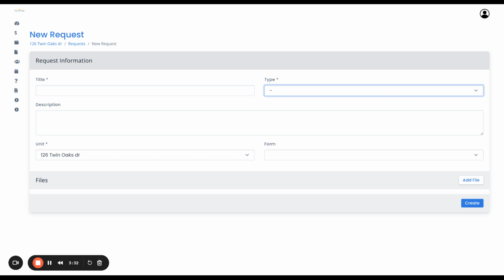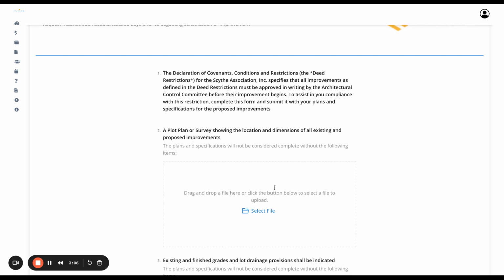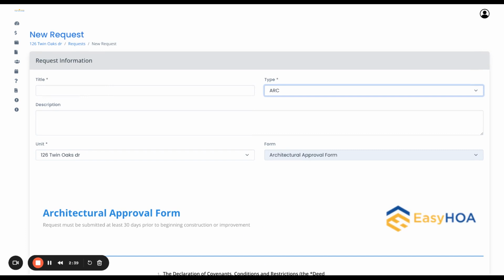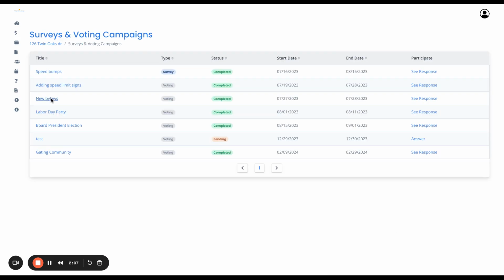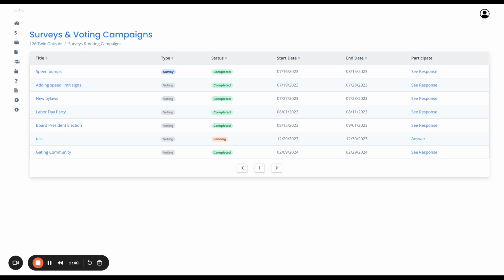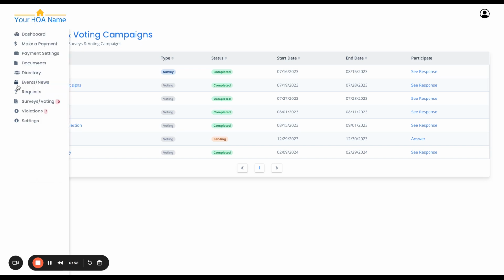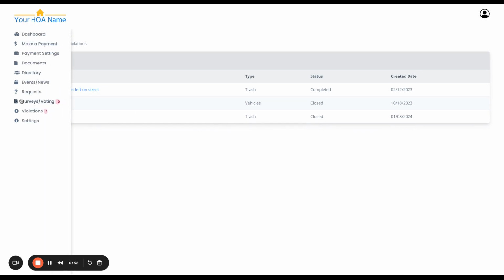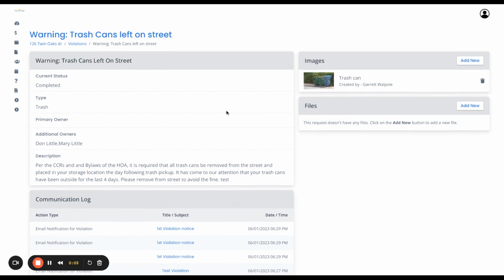Association Member Benefits- Requests, Surveys, Voting, & Violations Video 3 of 3(New Version Avail)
In this video, I will cover three important features of your online account: requests, surveys, voting, and violations. The requests feature allows you to create and track various requests, such as maintenance or architectural requests. Surveys and voting enable community members to provide input and vote on important topics. Lastly, the violations feature notifies you if you are in violation of any rules and regulations.